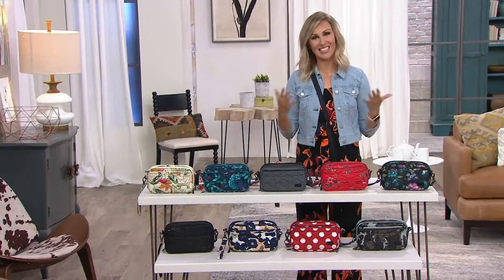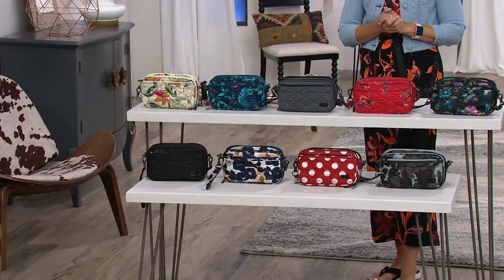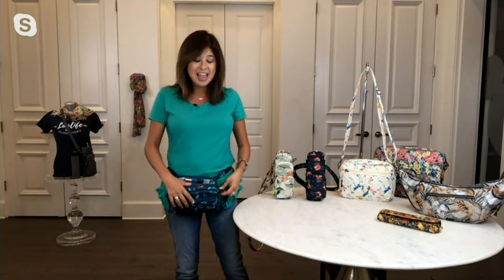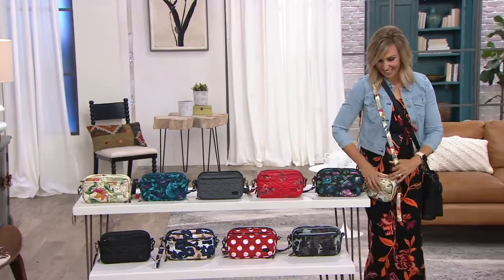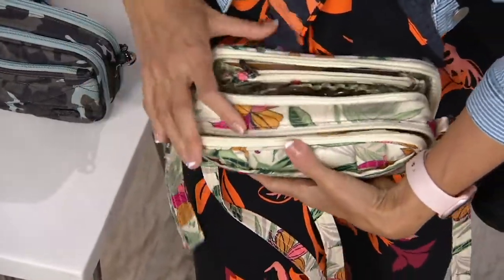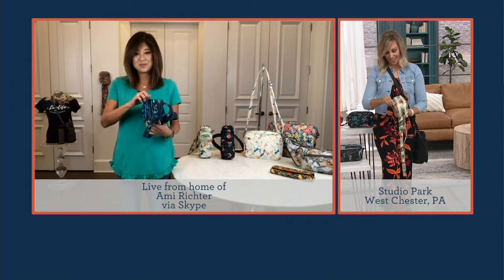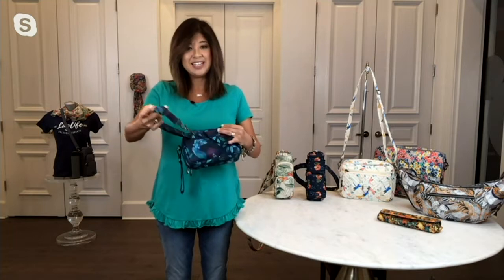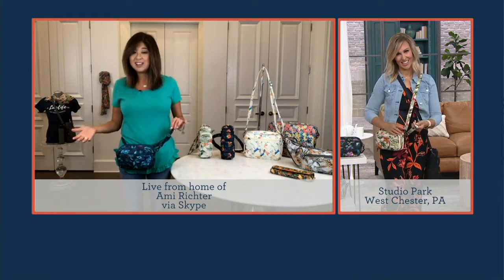Lug Essentials Mini Crossbody and Belt Bag - Roundabout 2 on QVC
Lug Essentials Mini Crossbody and Belt Bag - Roundabout 2

With three ways to wear, the Roundabout 2 is the ultimate multitasker must-have. We're talking about a wristlet for your morning coffee run, a crossbody for your afternoon errands, and a belt bag for your weekend adventures. And everywhere you go, the perfectly placed pockets and slots keep your credit cards, cosmetics, and other odds and ends safely stashed inside. From Lug.